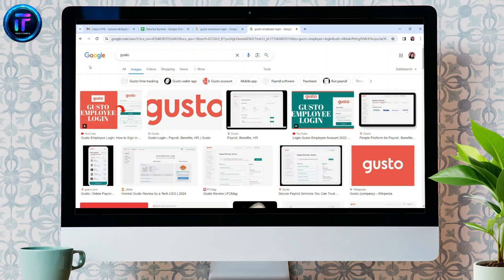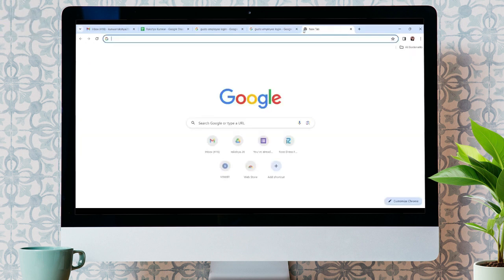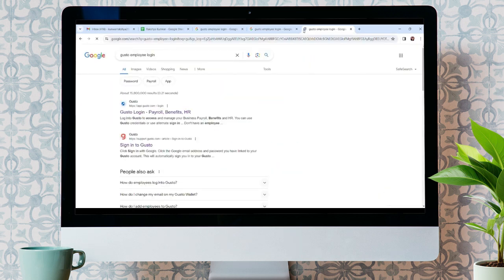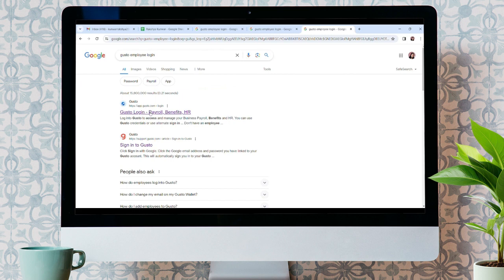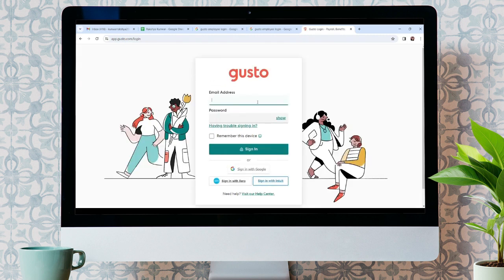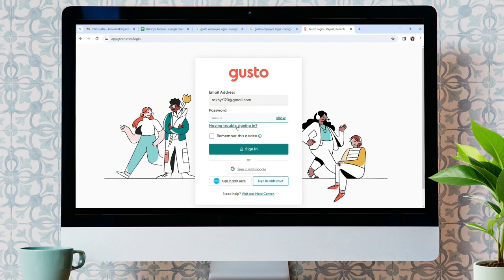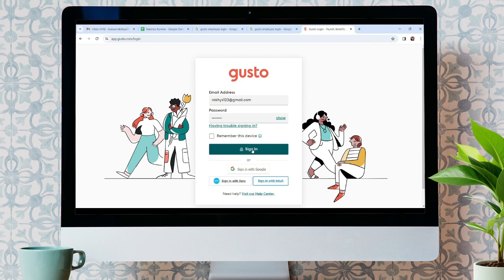How to Login to Gusto Employee Account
Welcome to our tutorial on logging in to your Gusto employee account! In this video, we'll guide you through the process of accessing your Gusto account effortlessly. Whether you're a new employee or just need a quick refresher, we've got you covered. By following along, you'll gain access to important features like viewing your pay stubs, updating personal information, and accessing important documents.